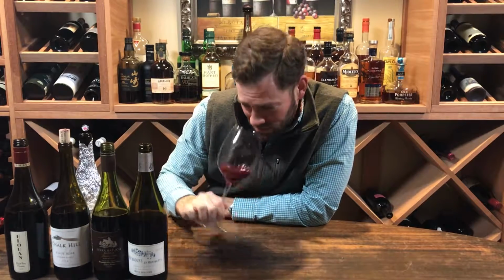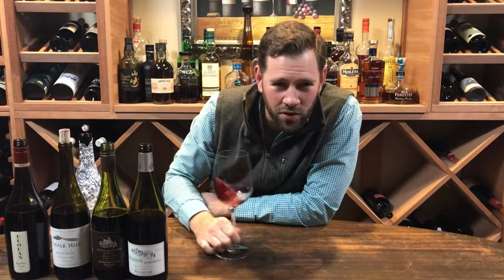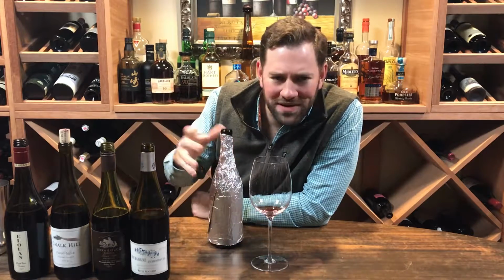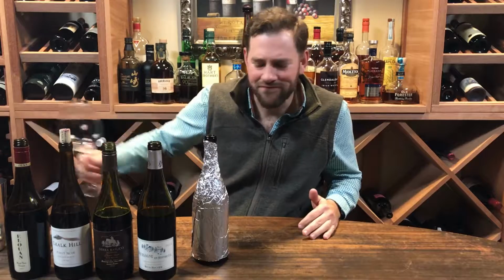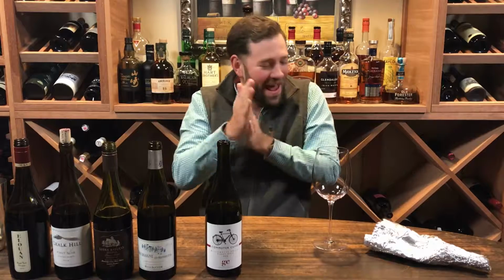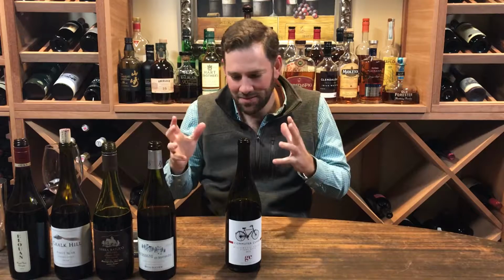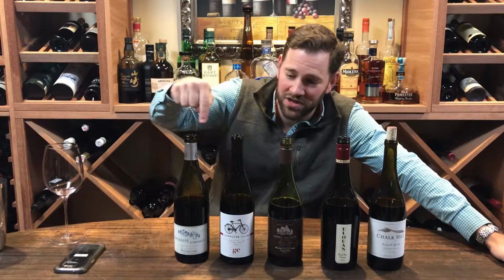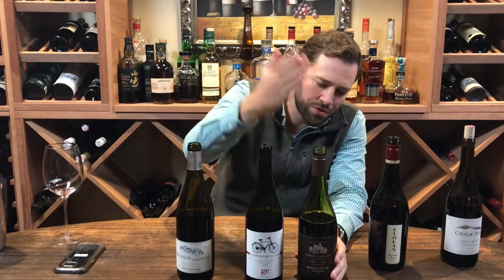Brown Baggin' It - Episode 072 | Part 5 - PINOT WEEK